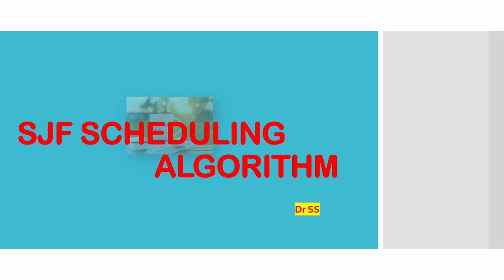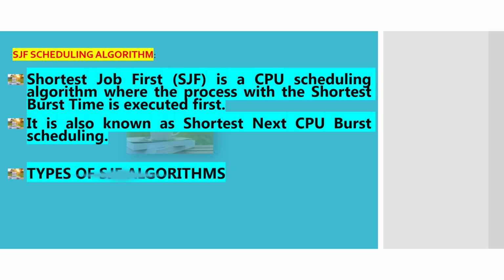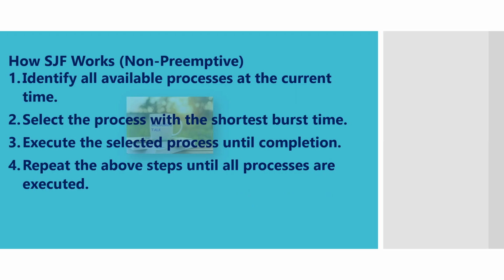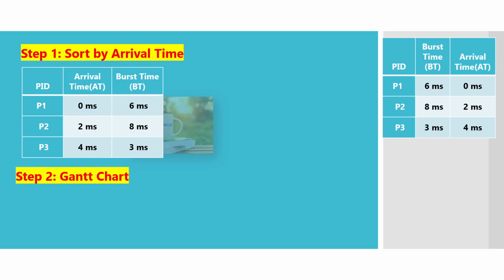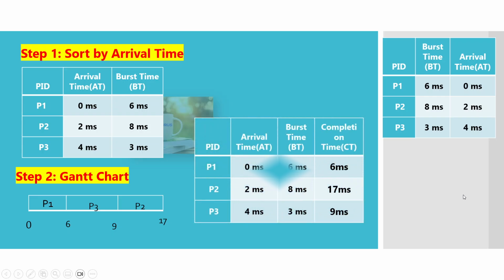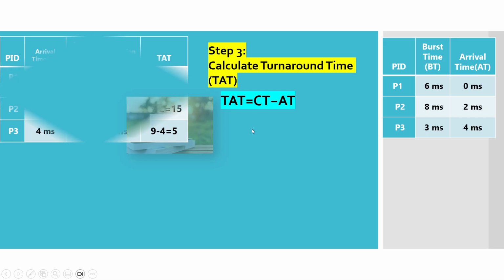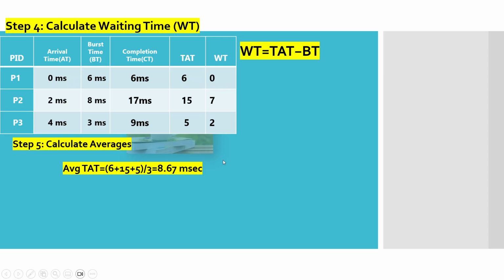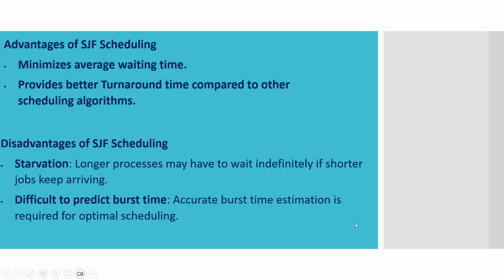SJF SCHEDULING ALGORITHM PART -18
This video is useful for engineering students and those preparing for the UGC NET, GATE, and APSET exams.